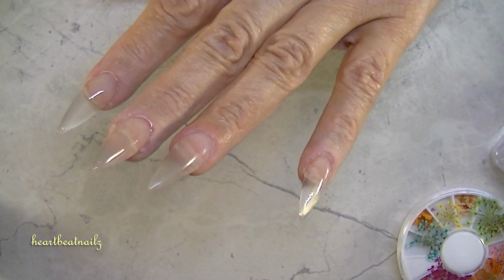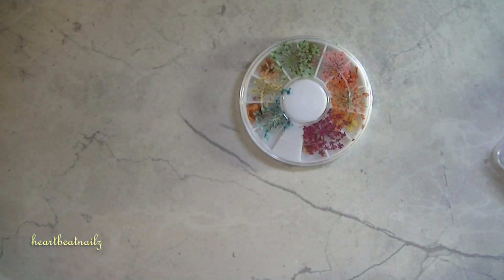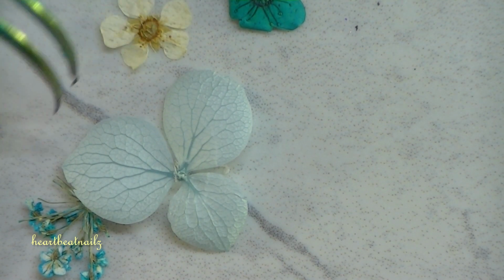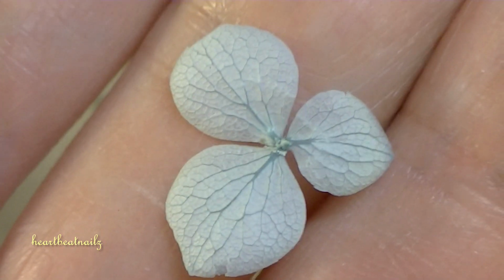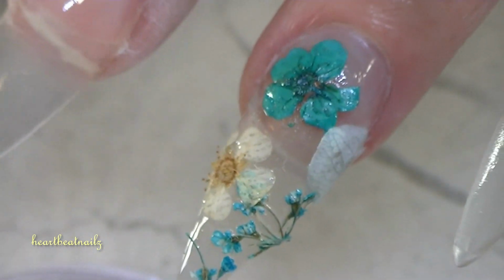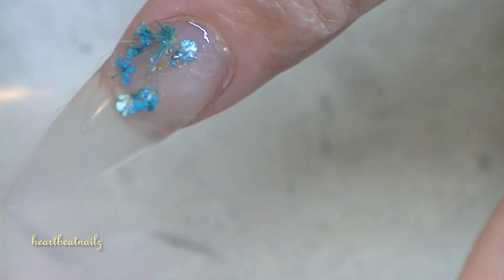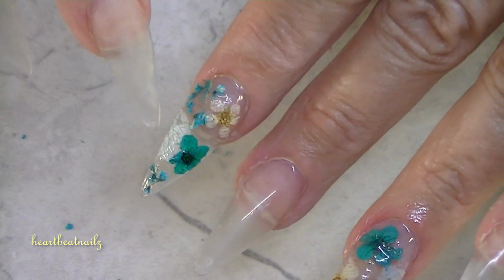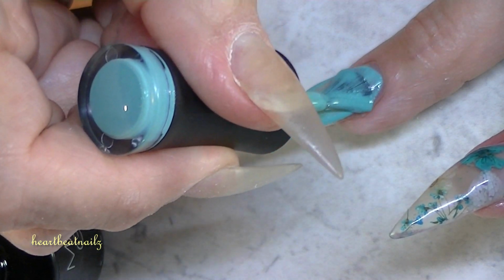Glass Nails With Dried Flowers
I love to do giveaways, collabs, exchange friend mail, do swaps, and grab bags.

Category
Howto & Style
License